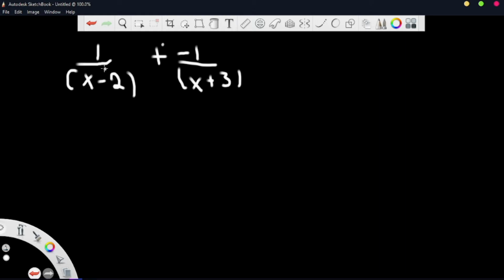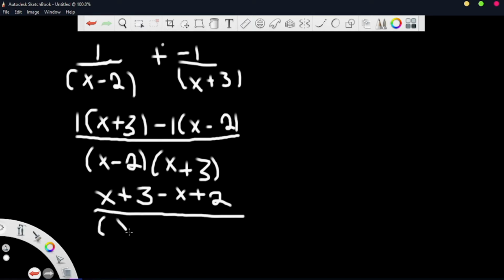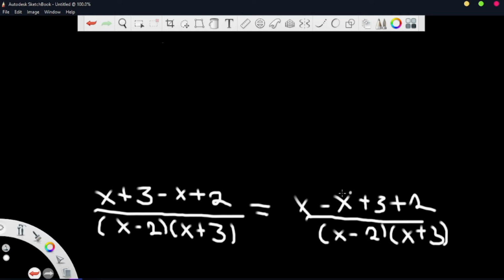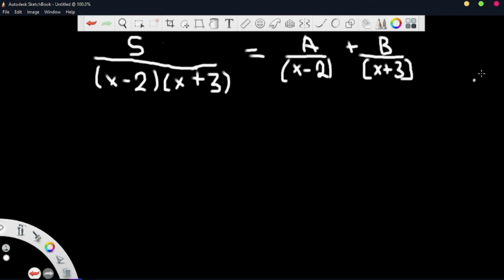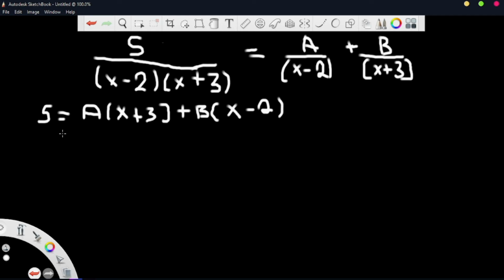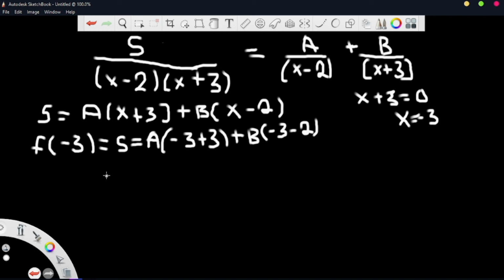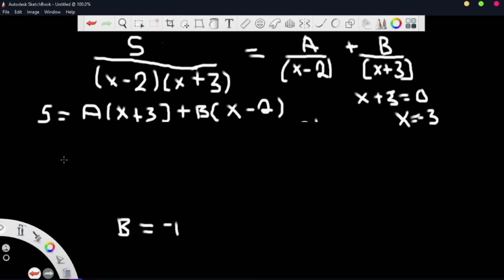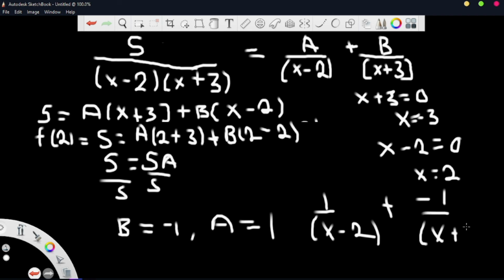Single & Partial Fractions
Start with a Proper Rational Expressions (if not, do division first)
Factor the bottom into: linear factors. ...
Write out a partial fraction for each factor (and every exponent of each)
Multiply the whole equation by the bottom.
Solve for the coefficients by. substituting zeros of the bottom. ...
Write out your answer!
one of the simpler fractions into the sum of which the quotient of two polynomials may be decomposed.
Partial Fractions are used to turn functions that cannot be integrated into simple fractions that can. When the denominator is linear the integration will use logarithms.

partial fractions,calculus,partial